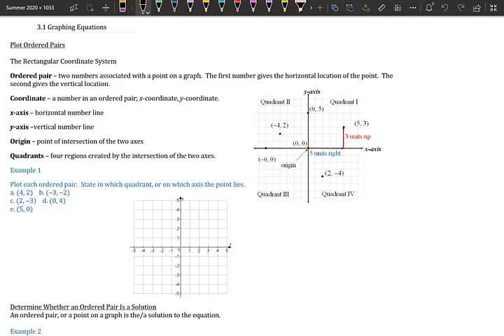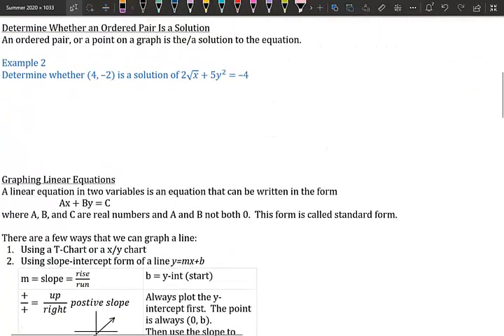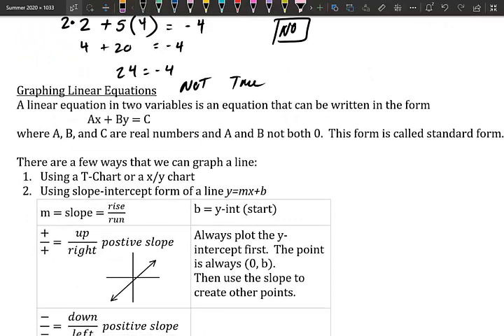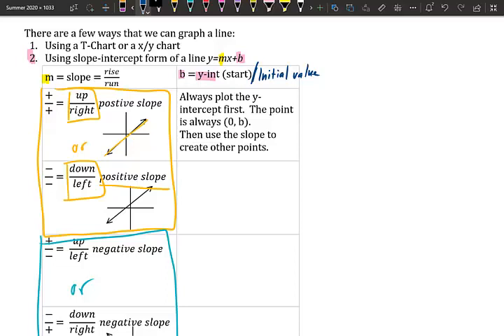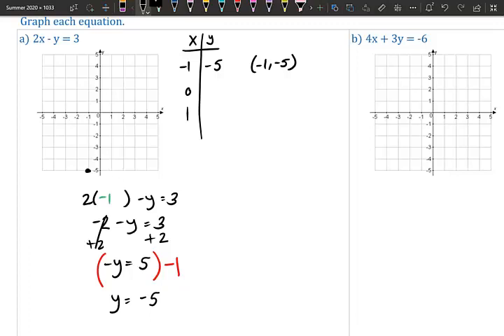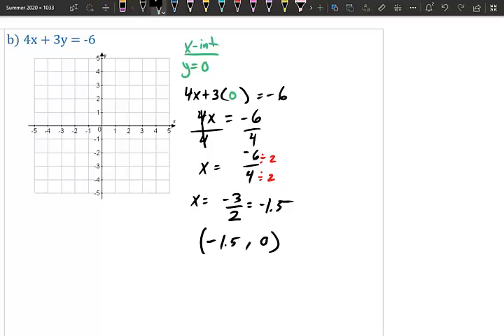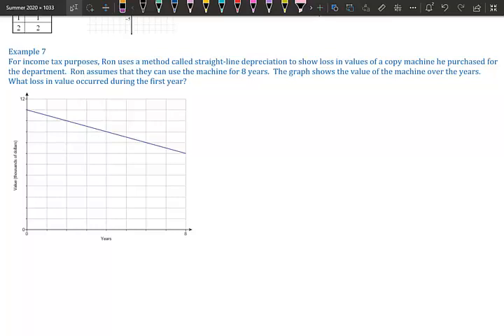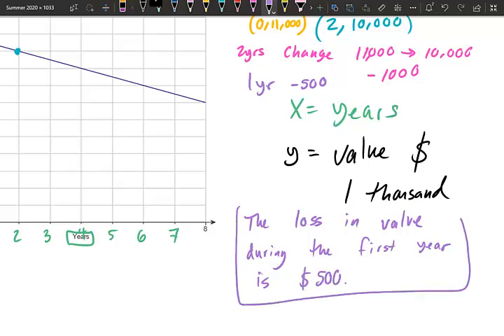3.1 Graphing Equations (1033)